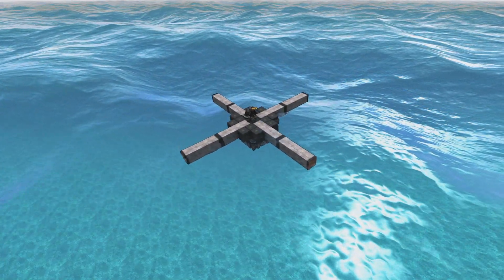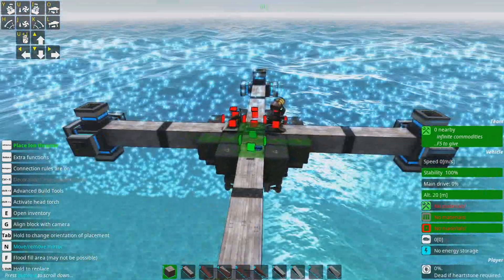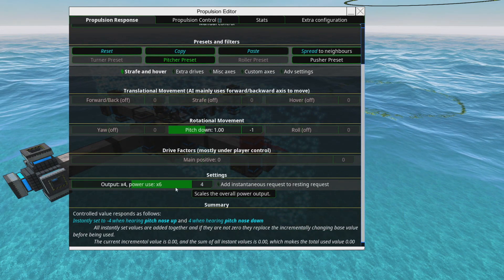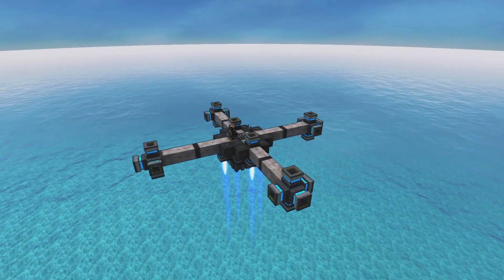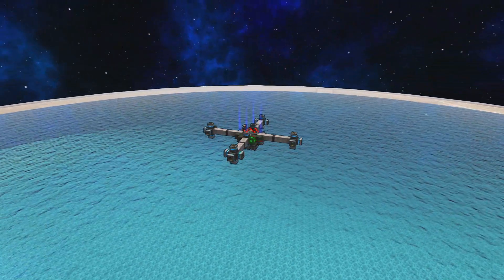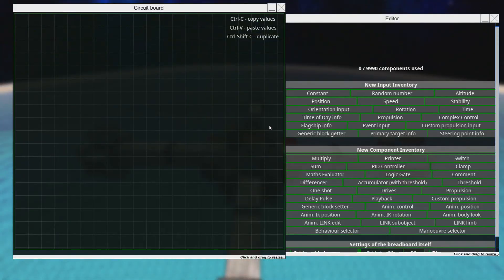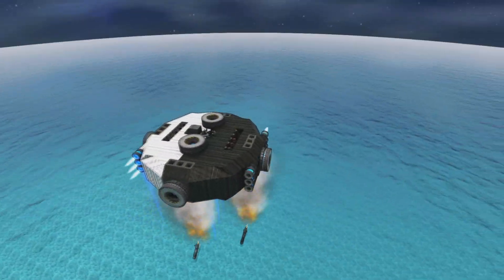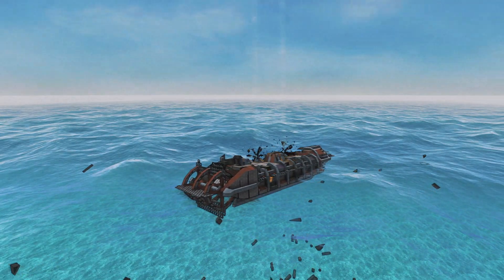Basic (& Breadboard) Satellites! 🛰📡 From the Depths Tutorial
I can see your country from up here!

Other music used:
Midnight North - Olde Salooner Blues
Midnight North - This is a Jazz Space